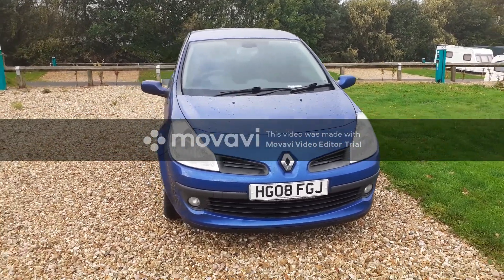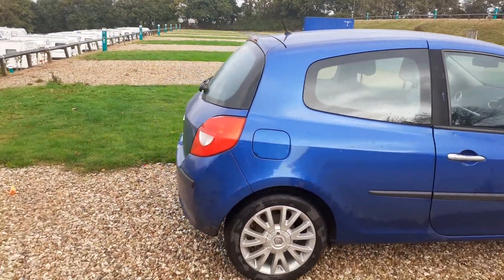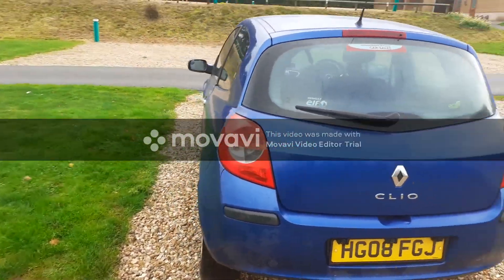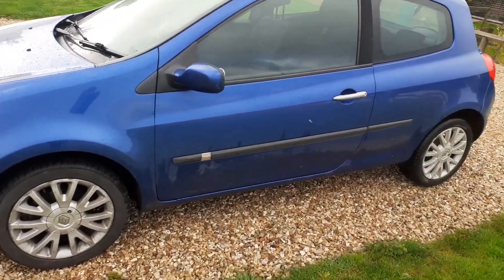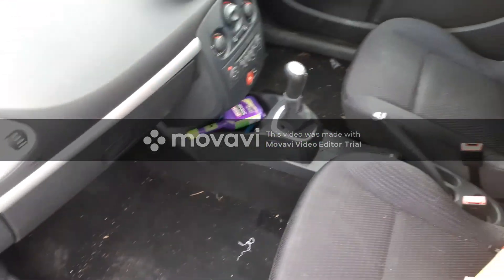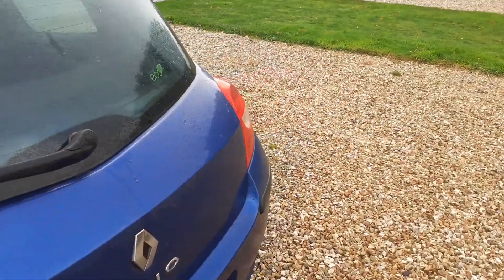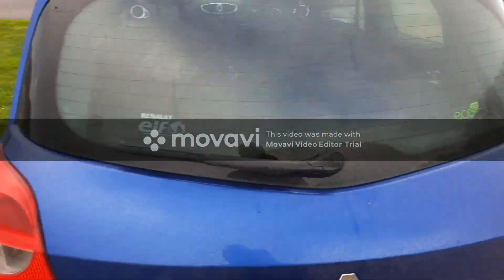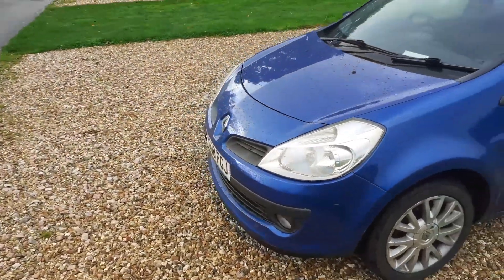my renault clio 2008